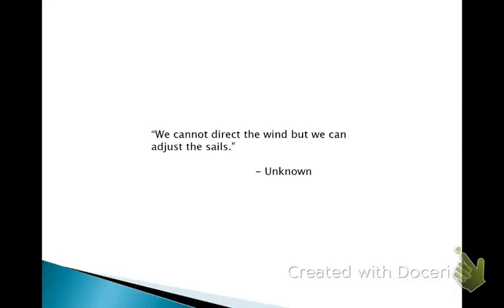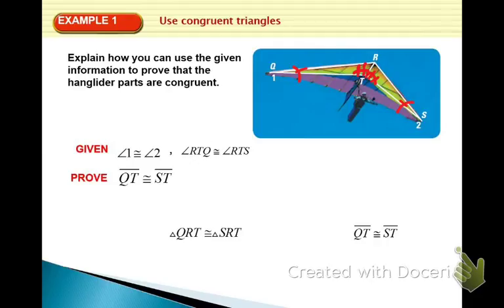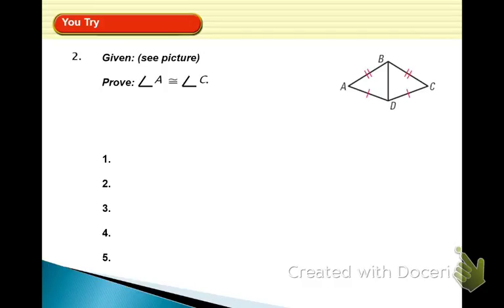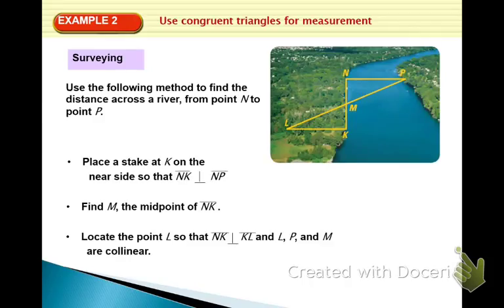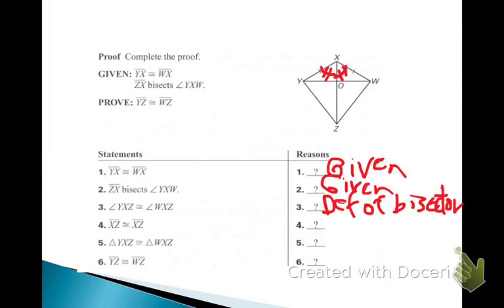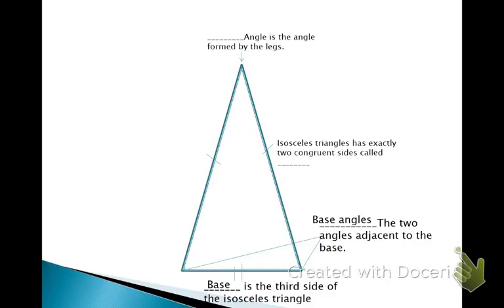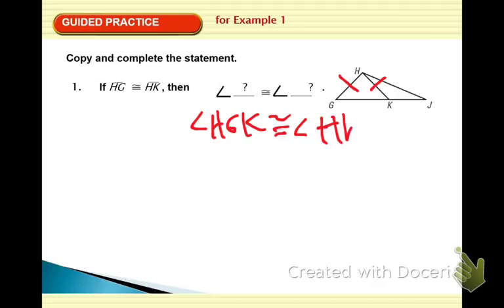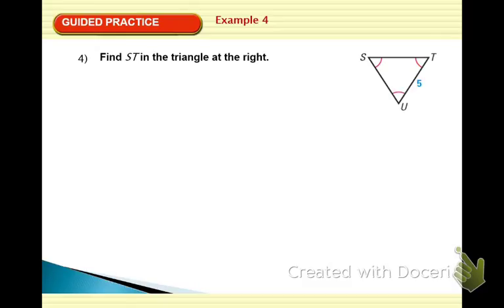Geometry in class notes for 4.6 and 4.7